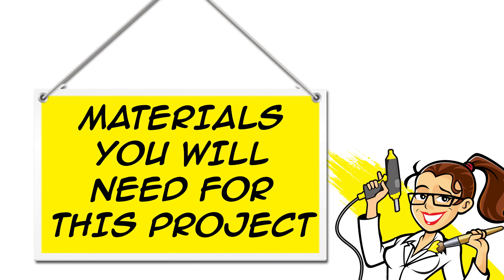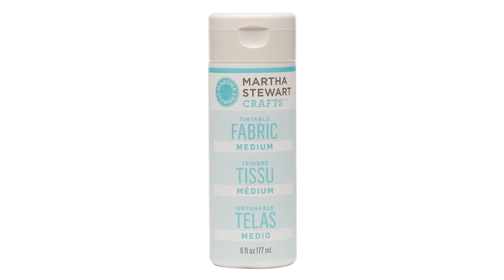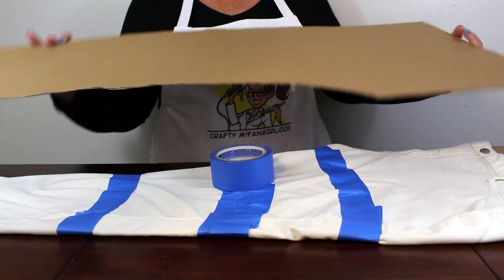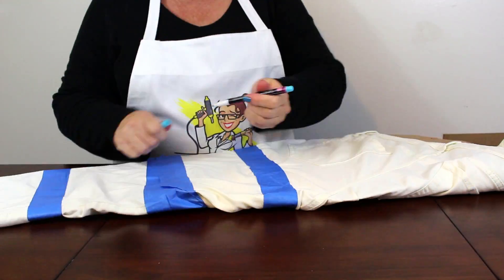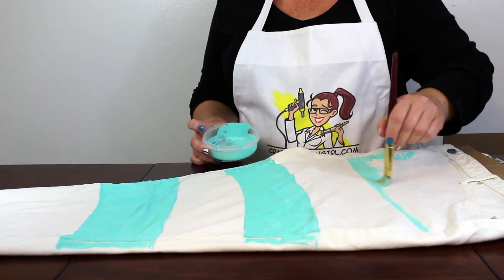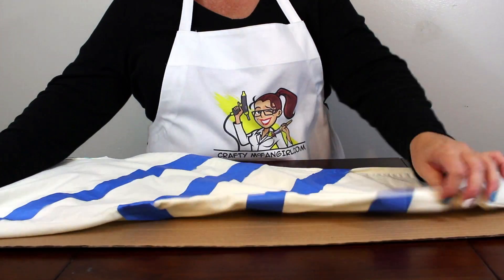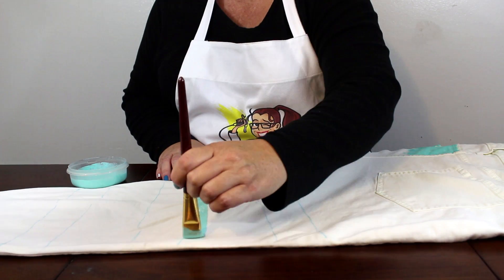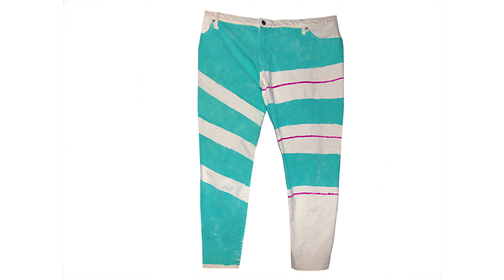DIY Vanellope von Schweetz Leggings for Wreck it Ralph Cosplay fans - A GeekyMcFangirl Tutorial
Lollypop Leggings: A Vanellope von Schweetz Wreck it Ralph Cosplay Tutoria. I can't wait for the Disney Halloween Party this year! We have decided to go as Vanellope von Schweetz and Fix-it-Felix from Wreck-it-Ralph. And of course I wanted to share all the steps of our Wreck it Ralph Cosplay with you guys along the way. So get ready for a Sugar Rush as we make Vanellope’s candy leggings.

Click this link to see step-by-step instructions for this project vanellope-leggings-wreck-it-ralph-cosplay/

LINKS TO MATERIALS:
white leggings
aqua paint
pink paint
liquid fabric medium
blue painter’s tape
paint brushes